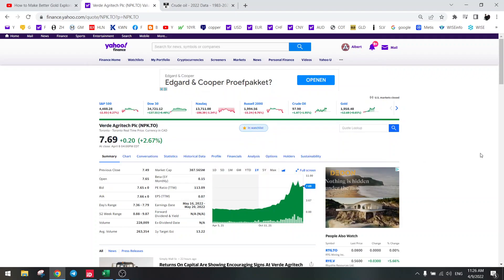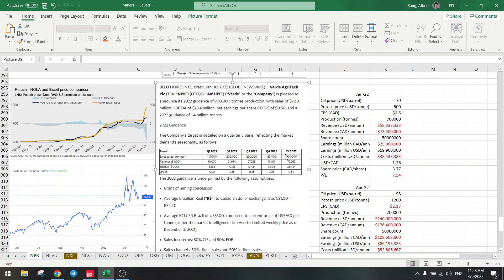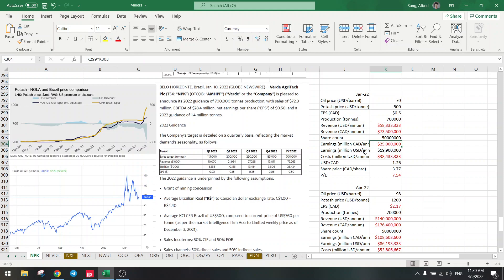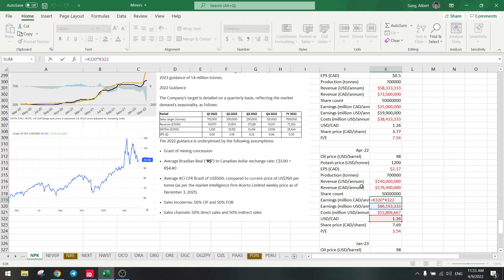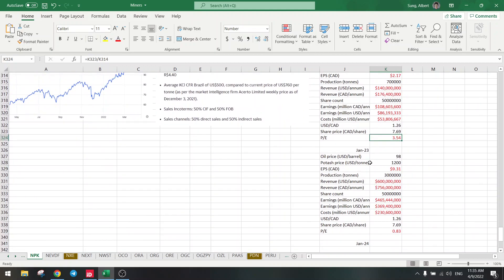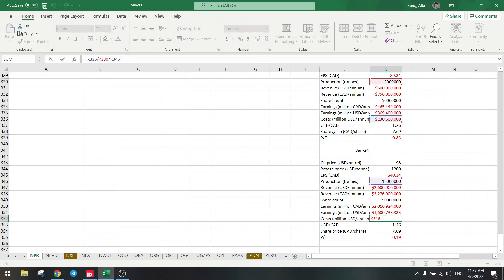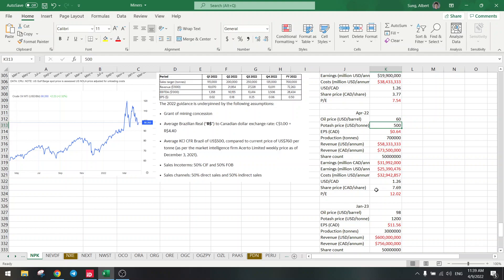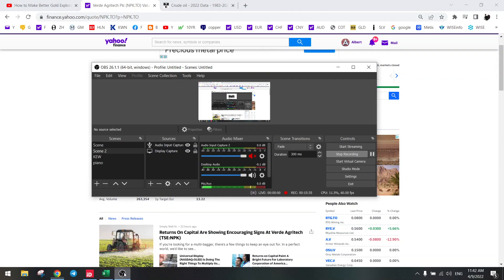Stock Screener: Ep. 126: Verde Agritech (NPK): P/E Ratio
The CEO wouldn't tell us the P/E ratio in the conference call, so we calculate it ourselves.